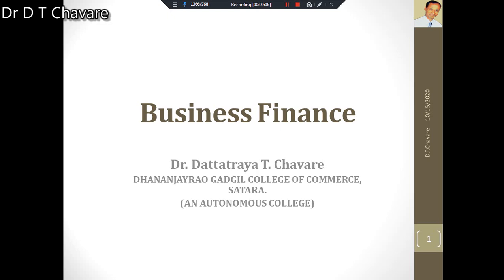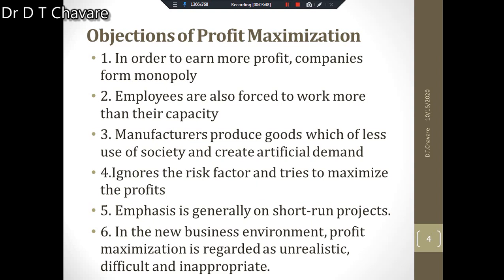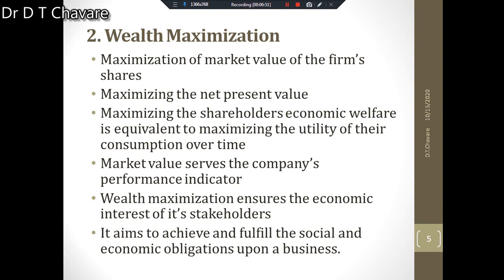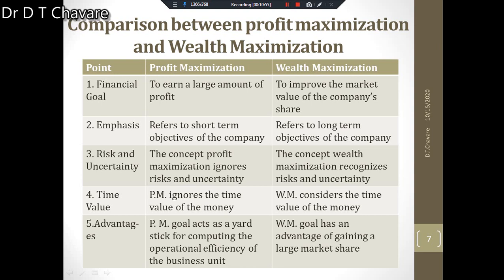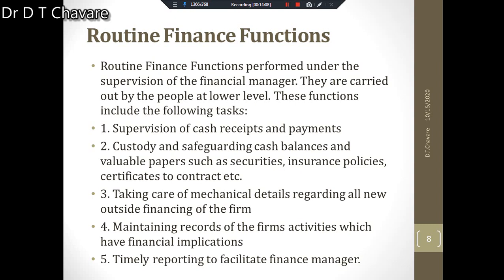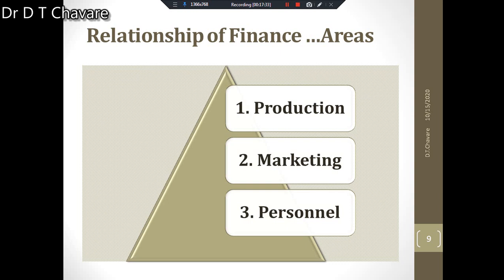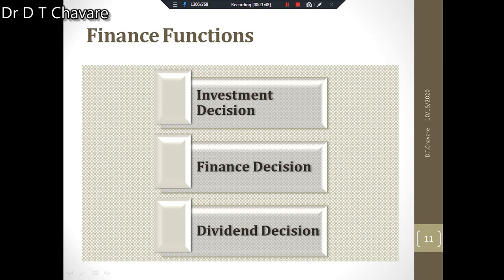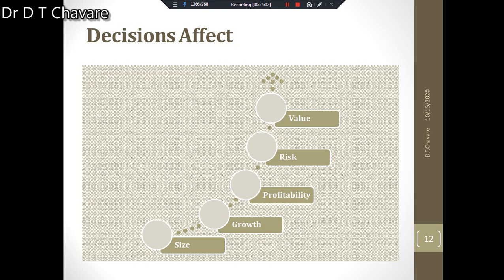Financial Goals M. Com.II Sem III By Dr. D. T. Chavare